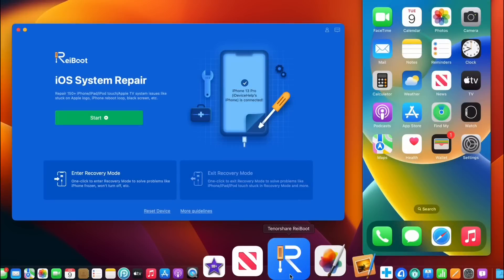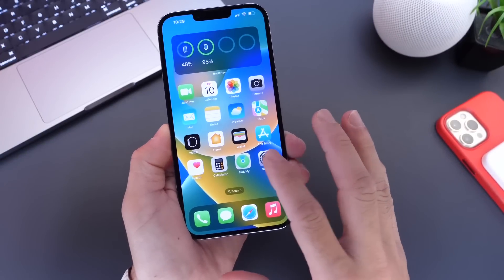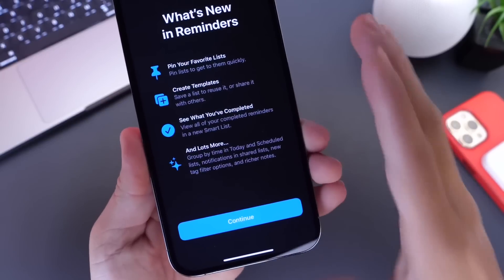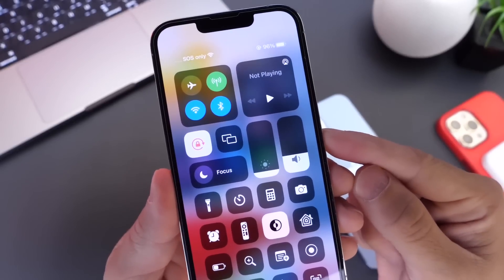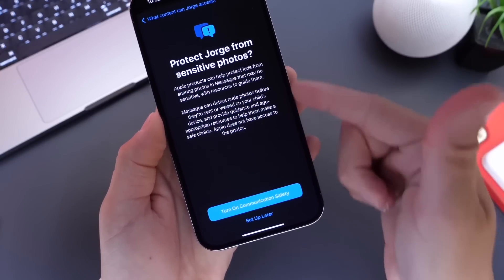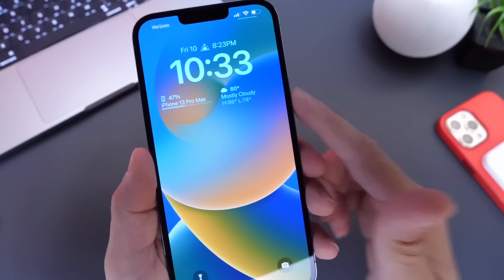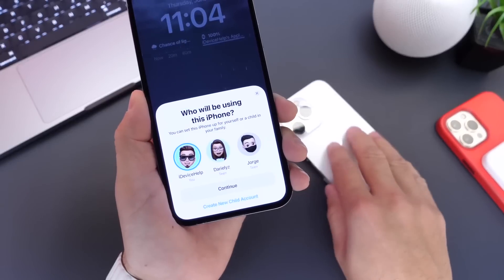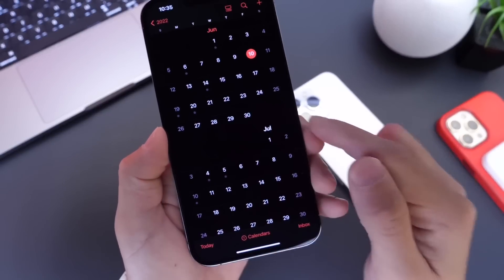iOS 16 MORE NEW FEATURES & iOS 16 BETA 2 Release date!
You can also use ReiBoot to fix 150+ iOS issues like iPhone stuck on Apple logo/recovery mode loop/iPhone won't turn on, etc.

s=21